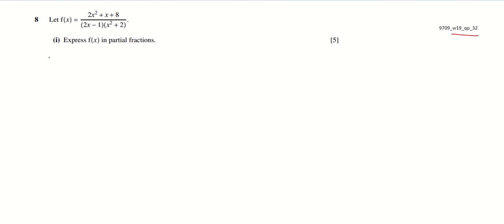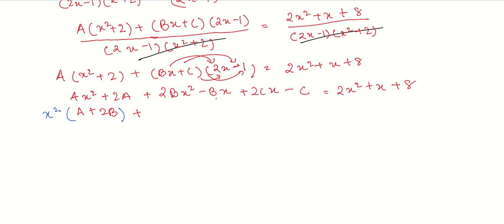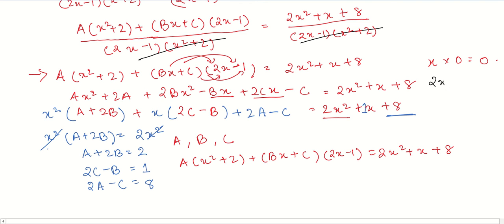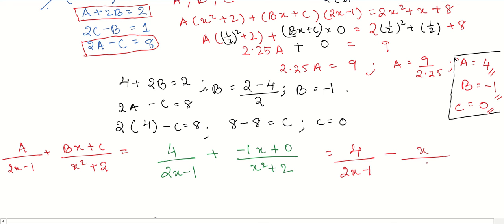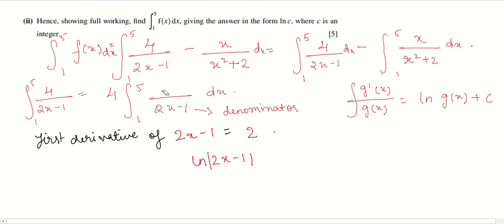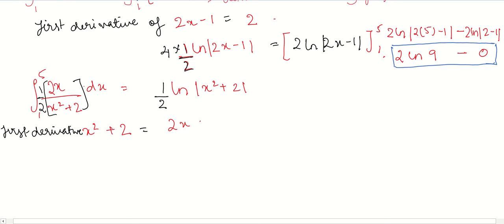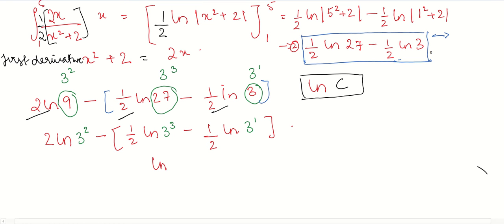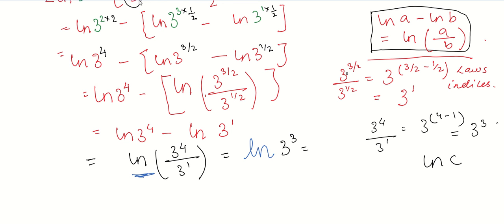Integration by Partial Fractions | A level Mathematics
In this video, I have explained thoroughly each step on solving  A-Level Integration questions that require Partial Fraction. The questions were taken from CAIE A level Mathematics Past Papers.